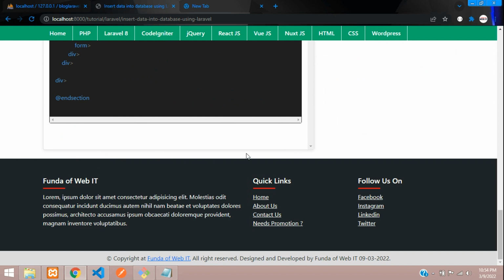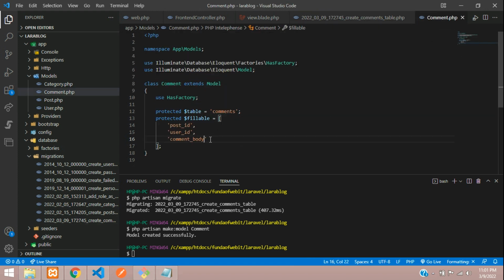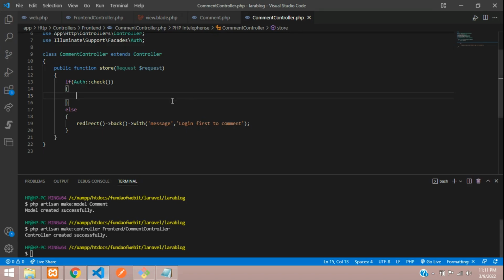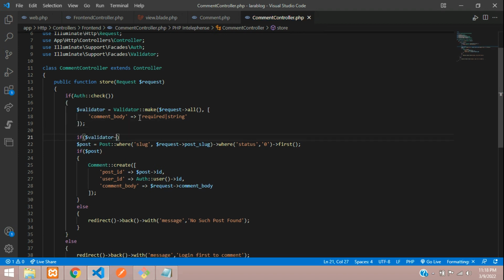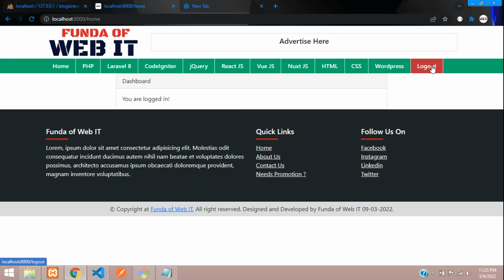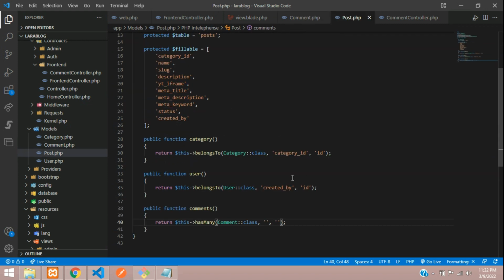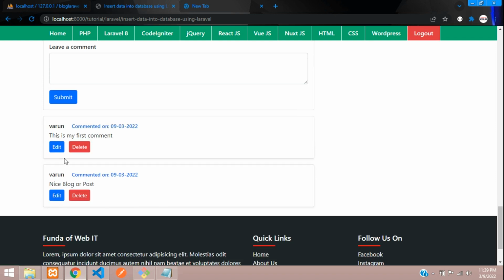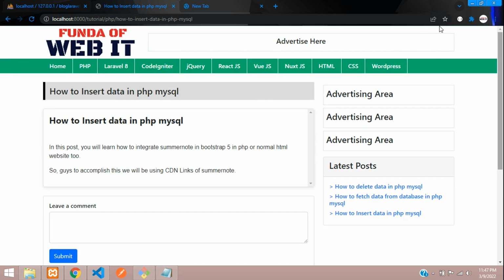Laravel 8 Blog - 27: How to make comment system in laravel 8 | laravel blog add & display comments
In this video, I have taught How to build/make comment system in laravel 8 blogging website. Where we add comment and display comment.